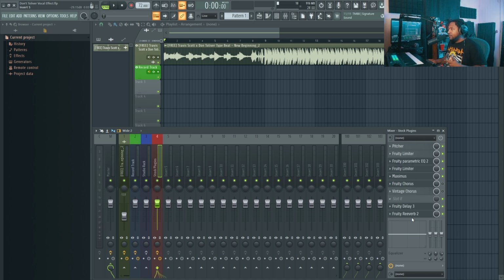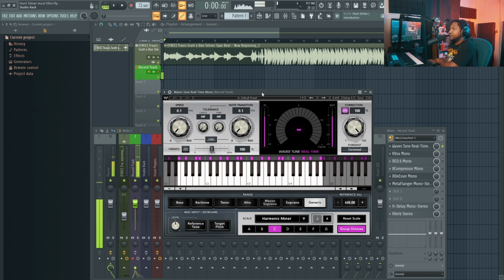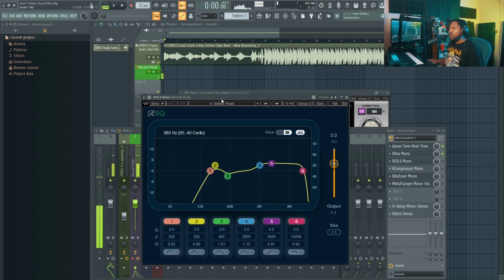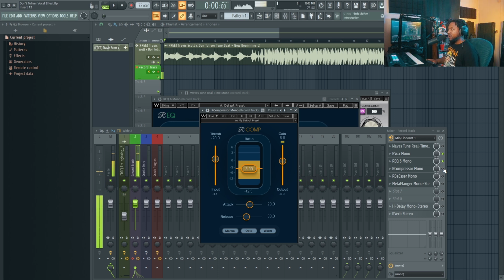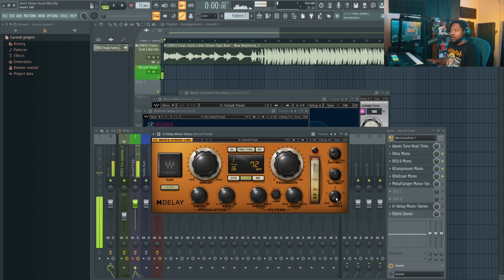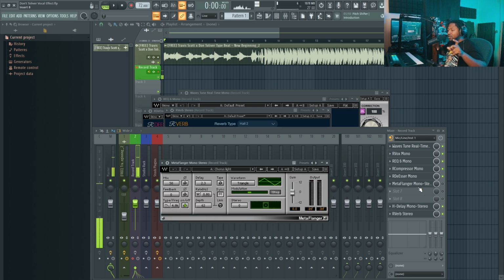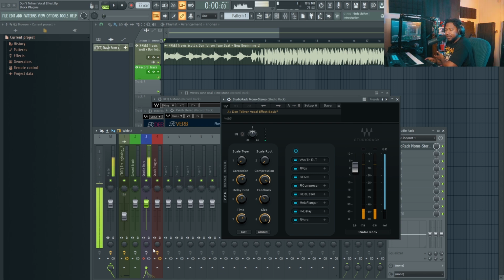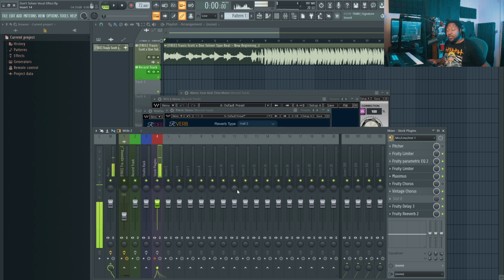Free Don Toliver Vocal Effect Tutorial | Free FL Studio and Waves Presets 2022!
Back for 2022 with a brand new and free vocal effect plus presets. In this video, I will show you and give away a Don Toliver Vocal Effect, Like in his latest album Life of Don. Link Below for free DL.

Bitcoin - 3AjKbCLyjHFecASfXBpBDTZQvqoDYKbGV4
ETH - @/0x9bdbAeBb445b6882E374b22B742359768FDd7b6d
LTC - MG8vkNmpoqbokssAUTmiFueV2xrxDHk6pS
ADA - addr1vy0h8azhpj48ltct4lsh8a6de5splfxzy5d5zwma7lx5jeqxdk4fx

00:00 - Intro
00:54 - Help Support the Channel
01:52 - Producer Shoutout
02:34 - Intro To the Vocal Effect
03:12 - Vocal Effect Demo
04:22 - Vocal Effect Chain Breakdown
11:19 - Don's Vocal Stack Effect
12:06 - How to use StudioRack Preset
14:32 - Outro

Aston Spirt
Audio Fuse8pre
Kali Audio IN - 8
Kali Audio IN- 5
Kali Audio Lp-8 Wave 2 Studio Monitors
Drawmer 1978 Fet Compressor
Chase Bliss Mood
Chase Bliss Warped Vinyl Hifi
Arturia Micro Freak
novation launchkey 49 mk3

New PC Setup
Intel Core I9 - 9900k
ASUS Prime Z390-A
Corsair Vegance LPX 32gb ram
2x Samsung - 850 EVO-Series 250GB
4x Seagate - 1TB

Old PC Setup

2x Samsung - 850 EVO-Series 250GB
4x Seagate - 1TB